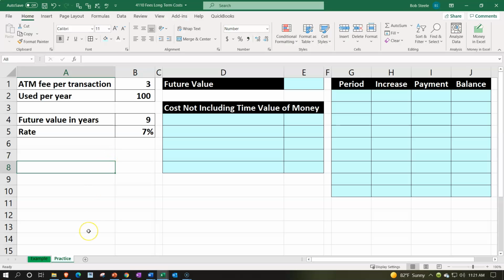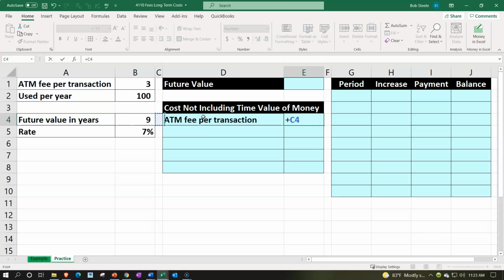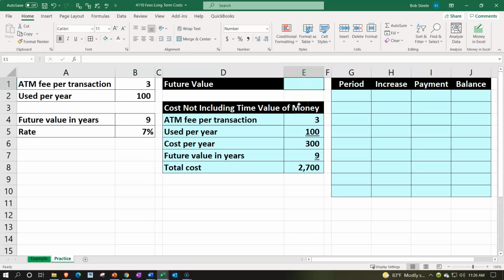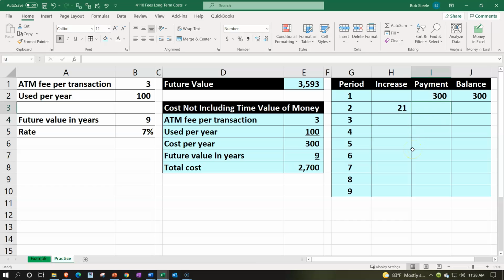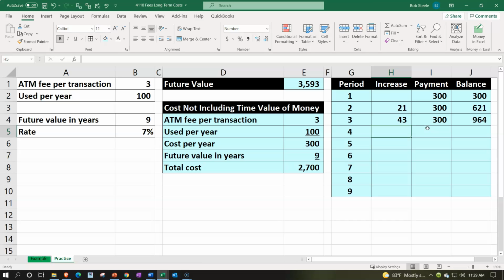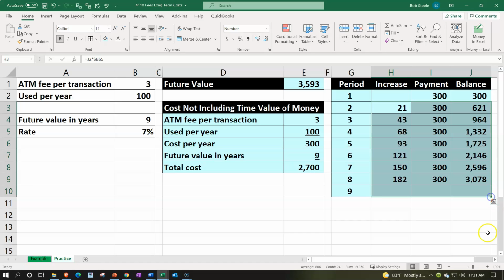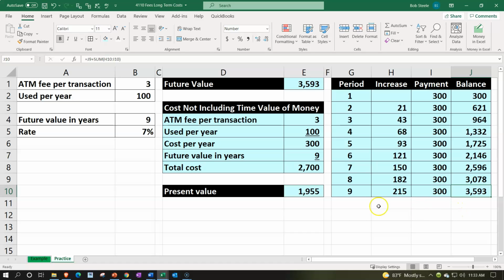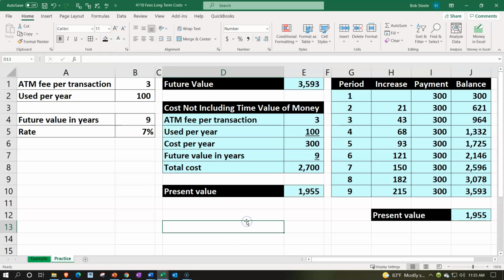Fees Long Term Costs 4110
Fees Long Term Costs
Personal Finance